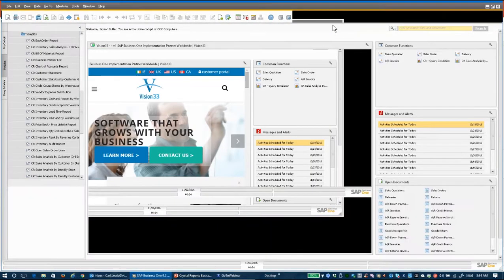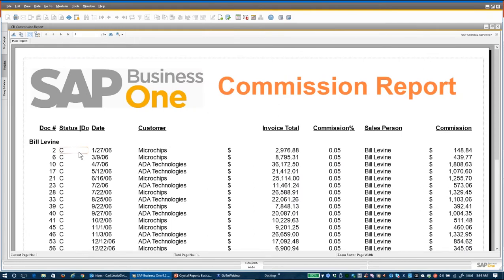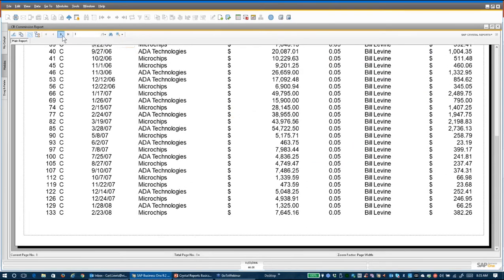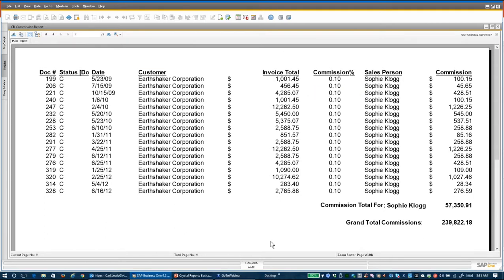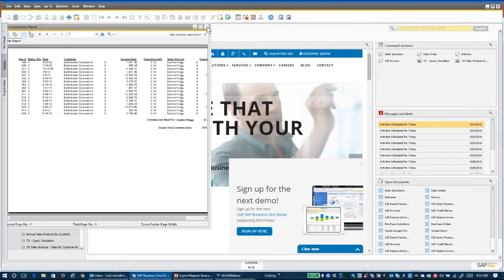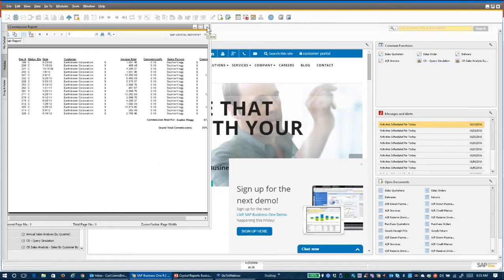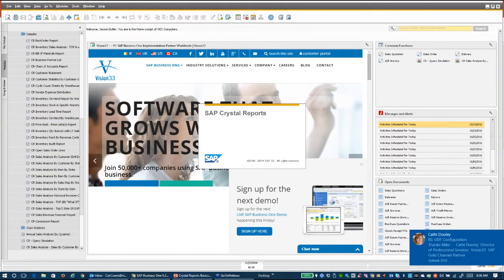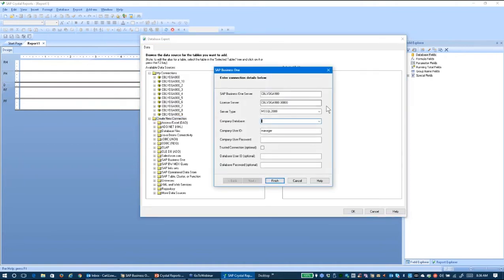SAP Crystal Reports #3: How to Create Formulas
In this week's Web Chat, we are continuing our Crystal Reports series for SAP Business One so you can build and deliver compelling reports that provide crucial insights into all parts of your business.

View this webinar as we give you a step-by-step instruction on how to create formulas in Crystal Reports for SAP Business One.

If you want to view the rest of the video, please join our Customer Resource